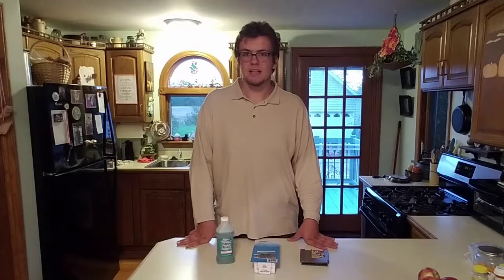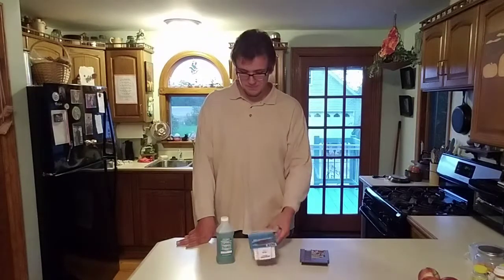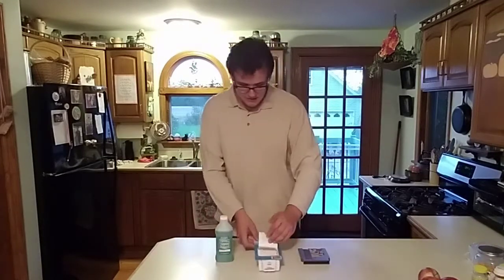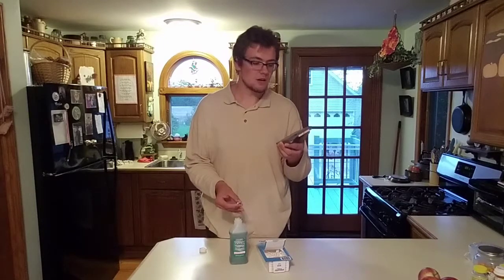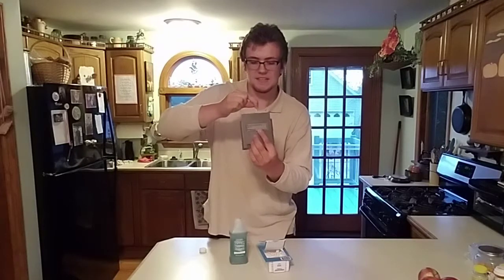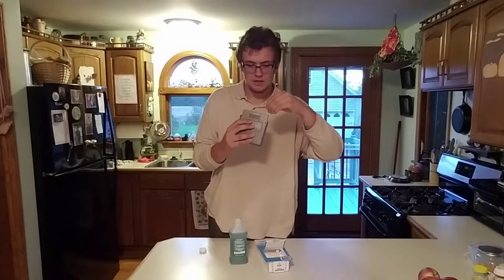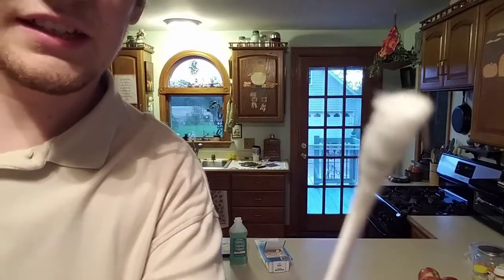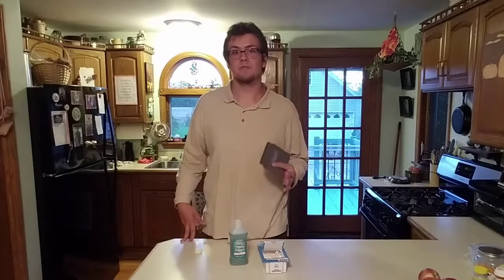Easiest Way to Prevent Cartridge Game Glitches!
This is my submission for the M3 Process Speech assignment. Hope y'all enjoy!